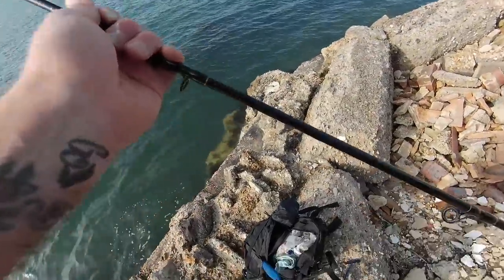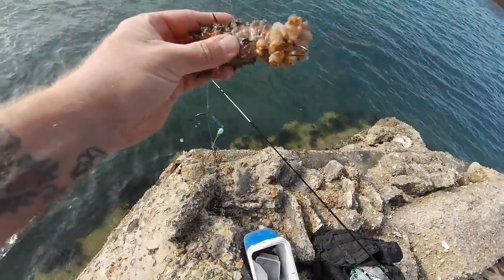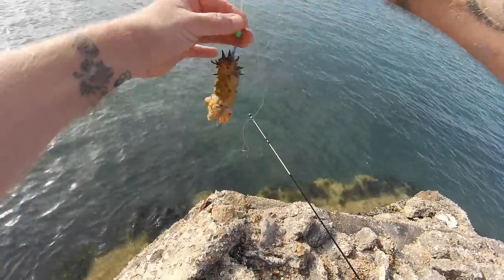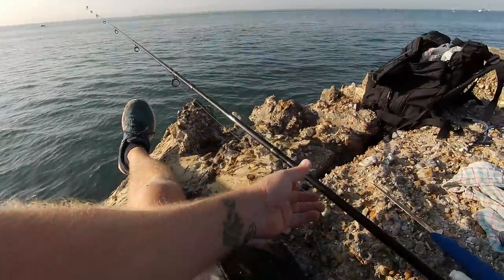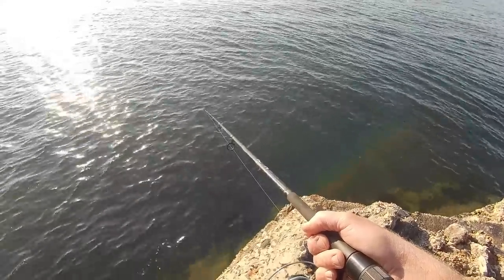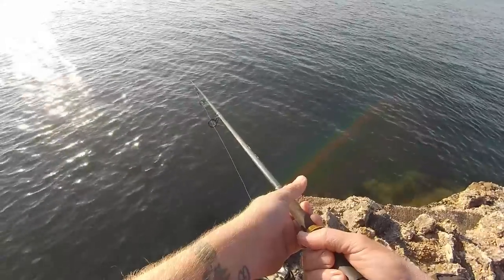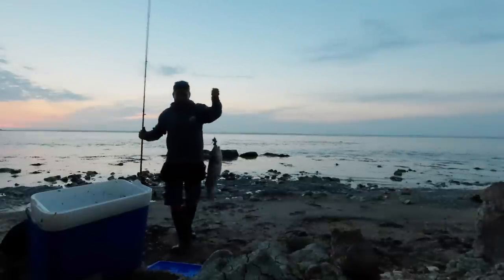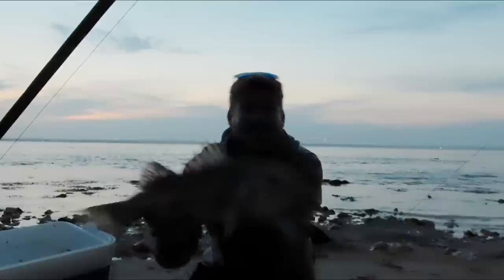Trying a new method for bass, Silver bar achieved, epic fun Sea fishing uk isle of wight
hey everyone,

Something a little bit different on this outing, we went out with bass in mind, and having a go at free-lining. I personally have never done it before, tried two venues, and hit silver. lovely bass, 3lb 13. Not a monster, not like some people would claim😉, but a stunning fish all the same. Footage was limited, as its a lot of rod holding etc, but hopefully I got enough together to make a video.

I do now have a few items for sale, which will help to pay for bait etc.
Caps. £14
Beanie. £12
T's. £17
Hoodies. £28
Stickers. £2
If anyone is interested, please send an email and we'll sort it out, We can custom any order.